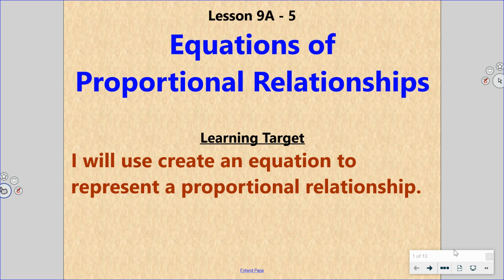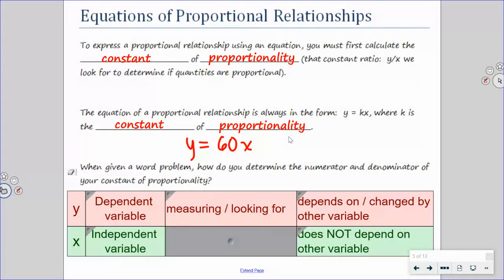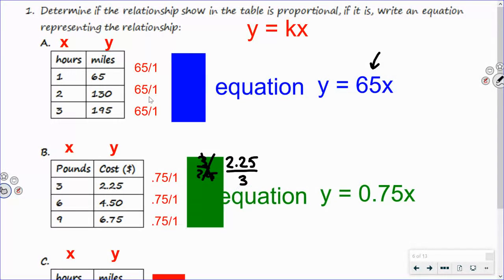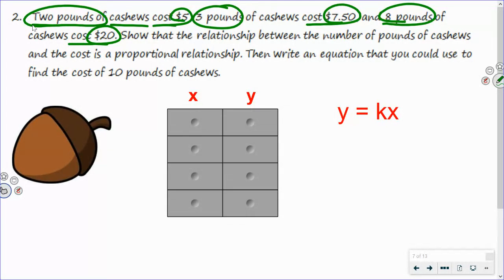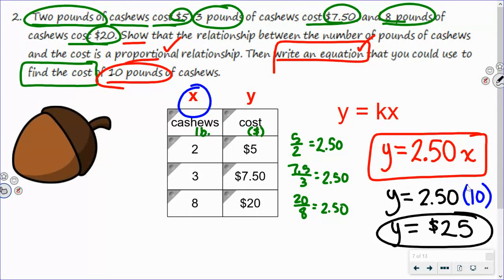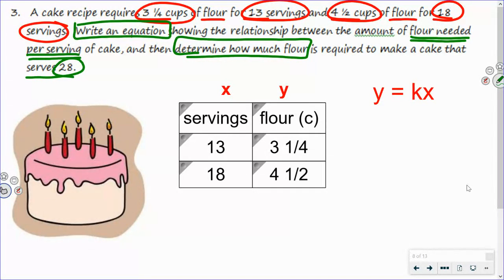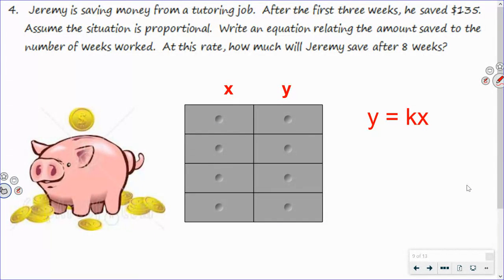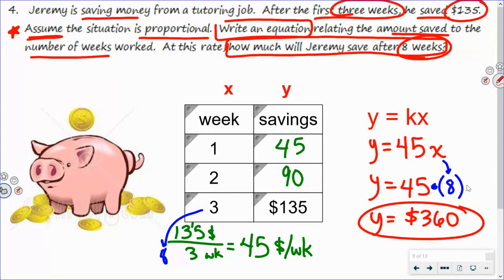Lesson 9A-5.Equations of proportional relationships